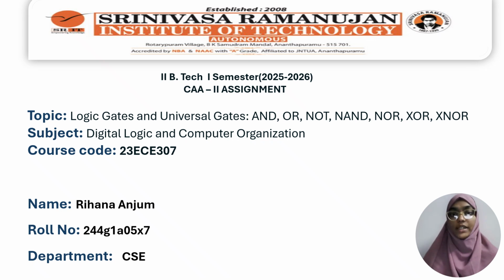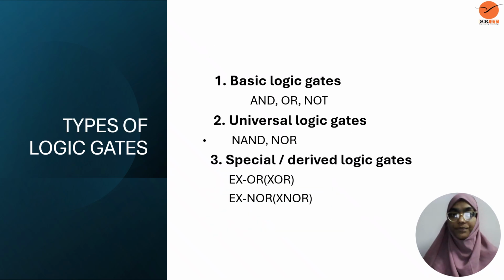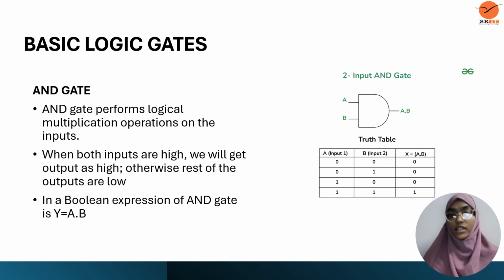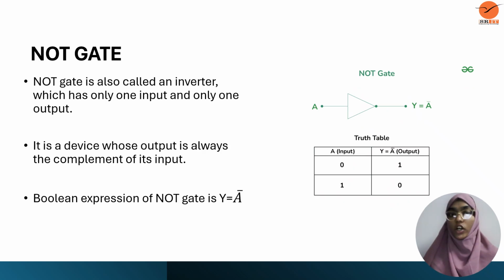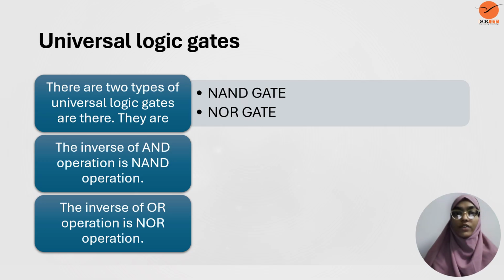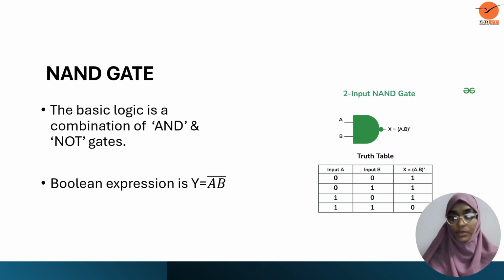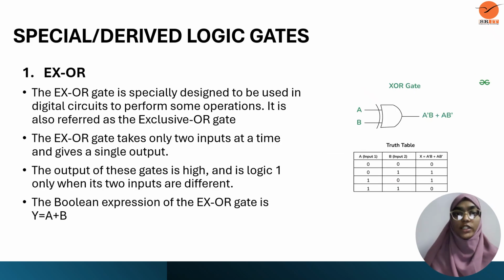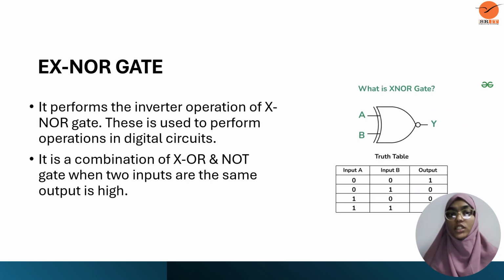Logic Gates and Universal Gates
logic gates and universal logic gates: AND, OR,  NOT, NAND, NOR, X-OR, X-NOR